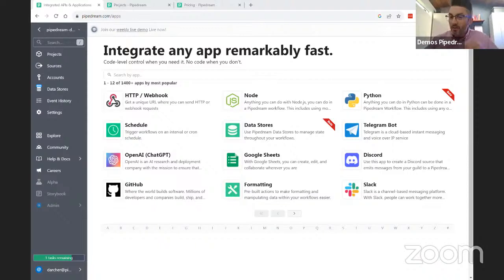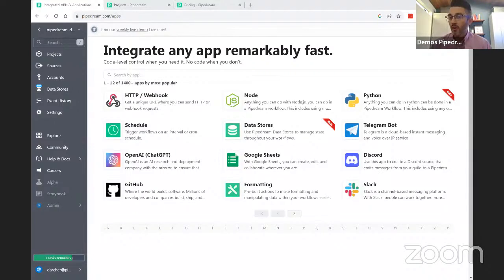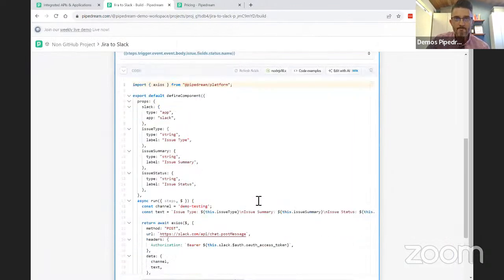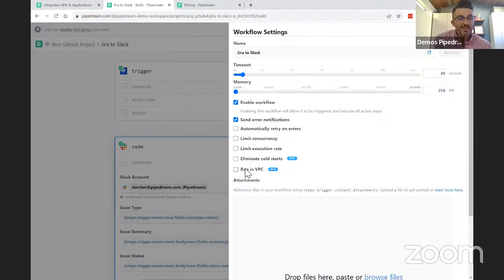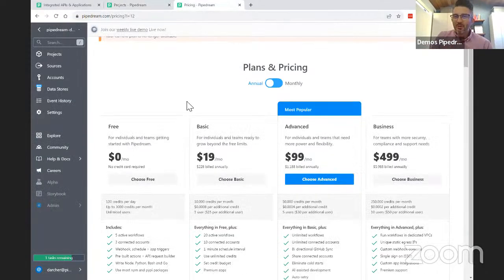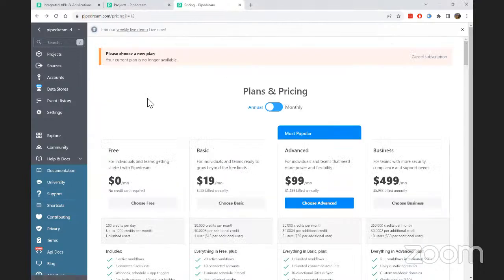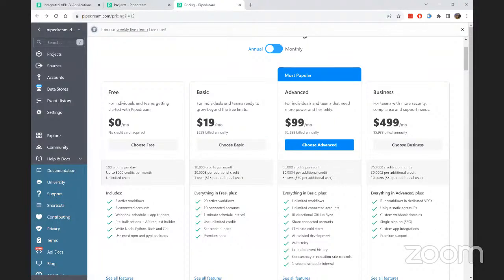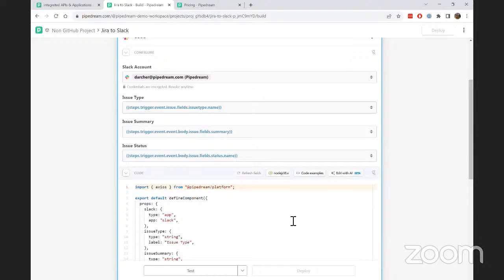Introduction to Pipedream workflows